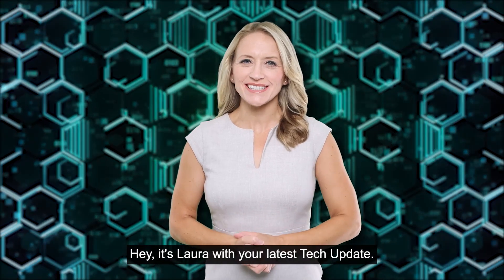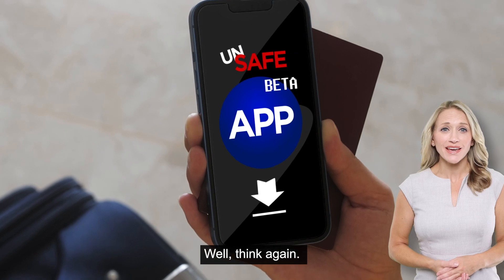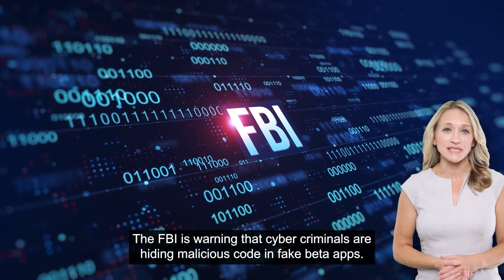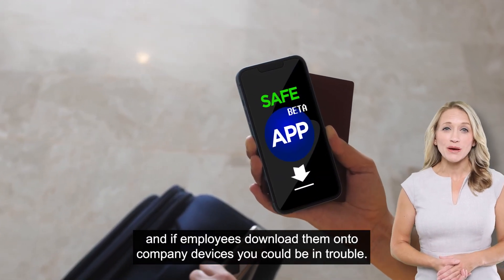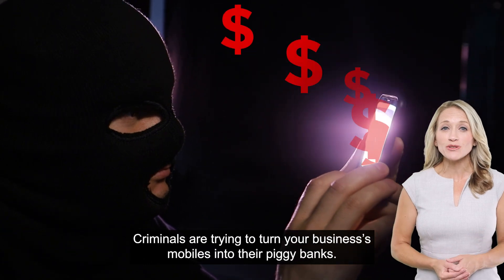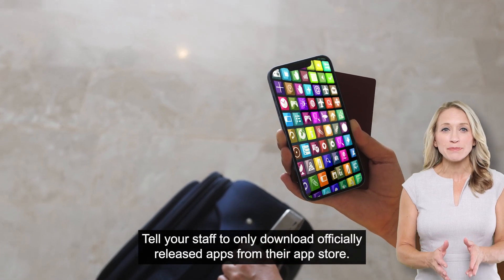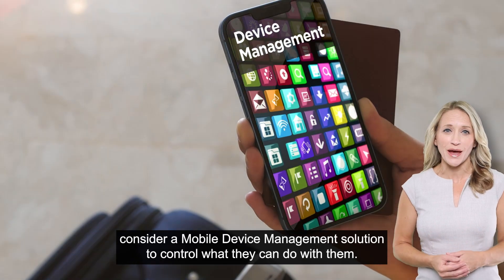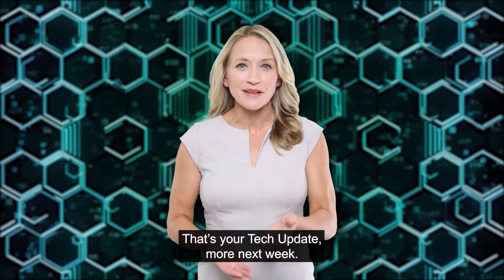Fake Mobile Apps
Wanting to try the Beta version of an app thinking it shouldn't be a problem?

Think again. The FBI is warning that hackers are hiding malicious code in fake beta apps.

To learn more about how to cyber surf safely, watch our video or reach out with any questions or concerns